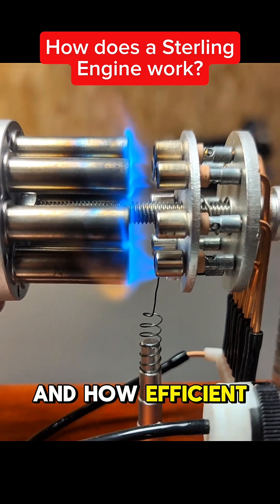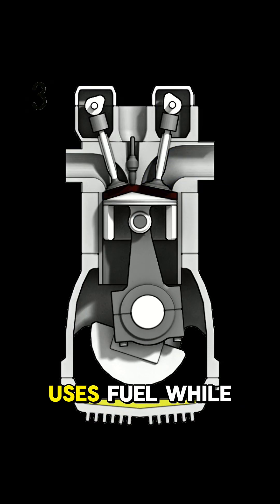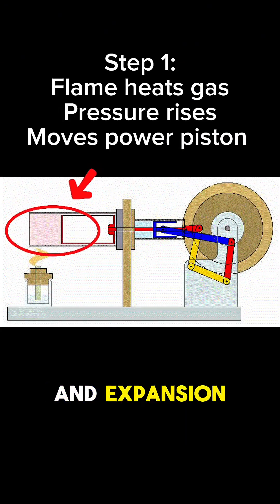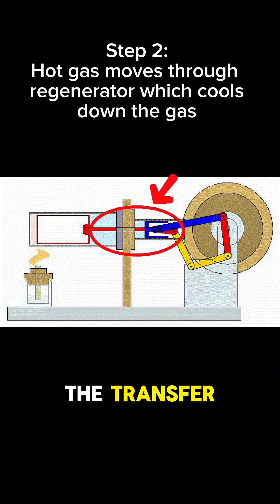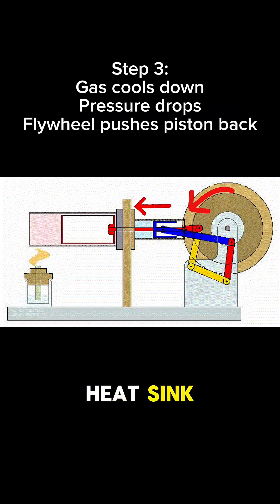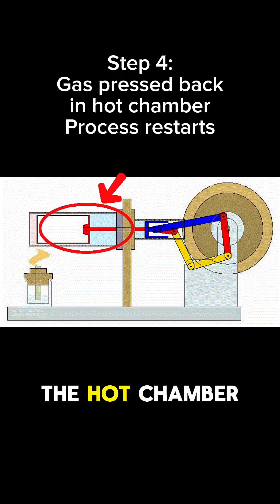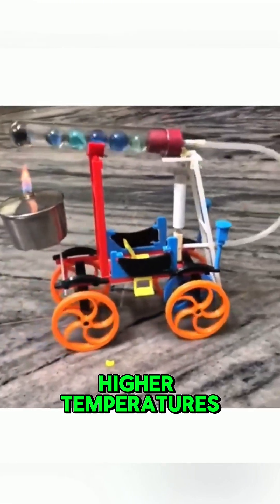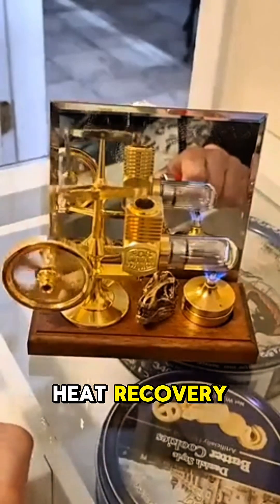How Does A Stirling Engine Work?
Have you ever wondered how a Stirling engine works? Why they are so efficient but difficult to be used? This video gives you all the answers you are looking for!